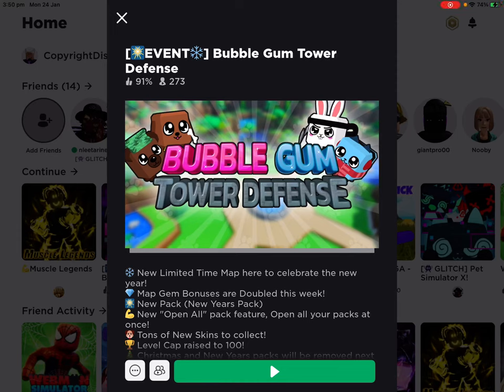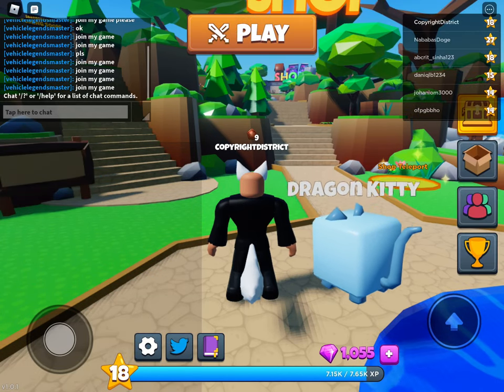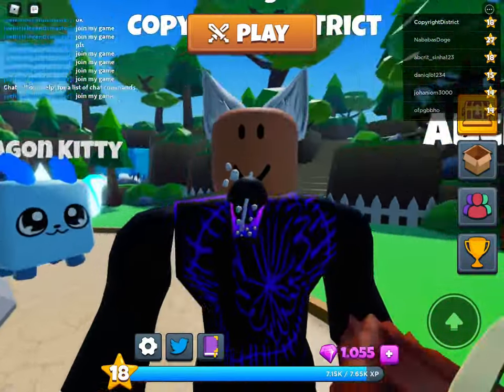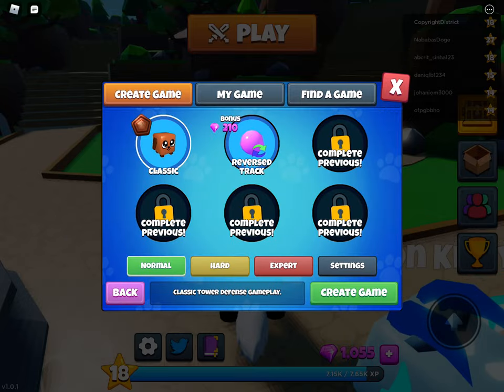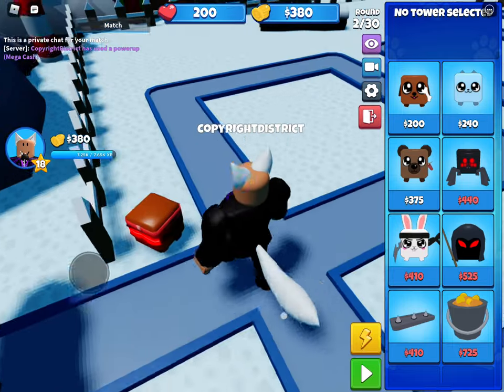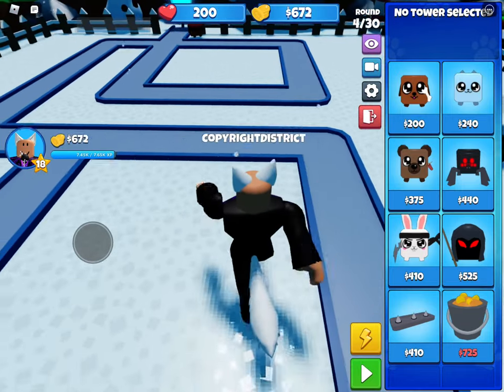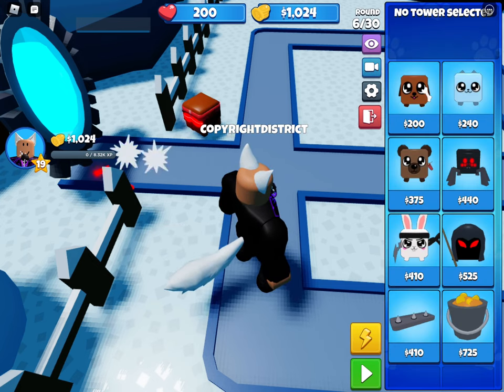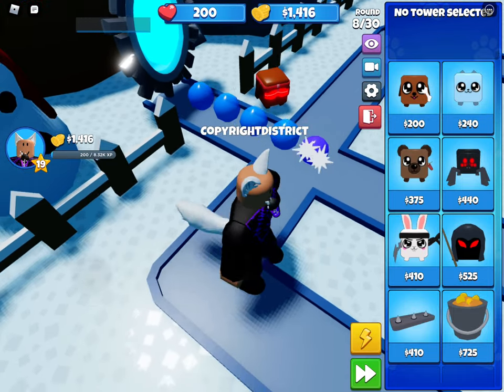Bubble gum tower defense tutorial